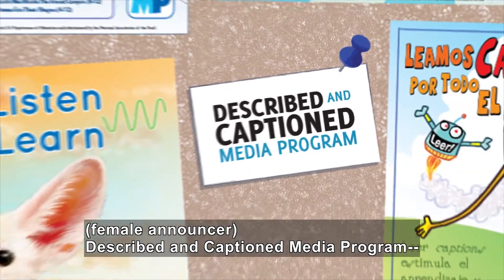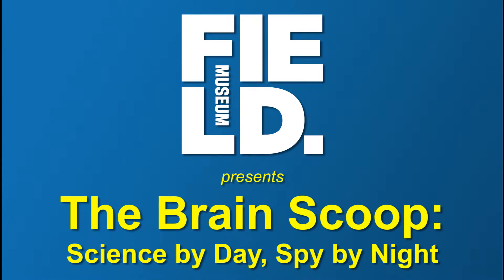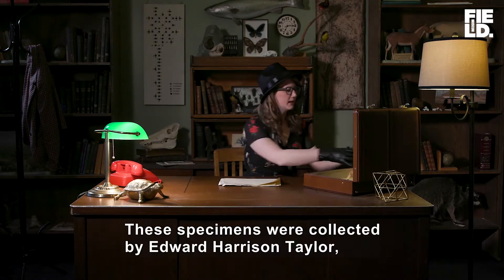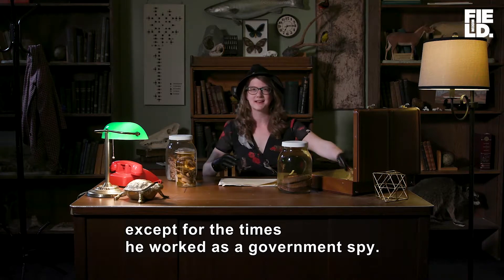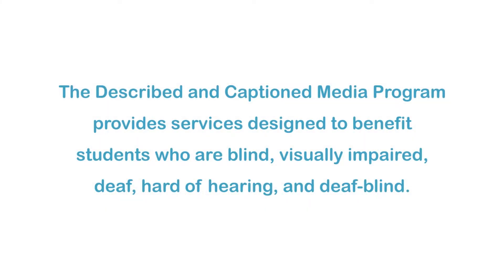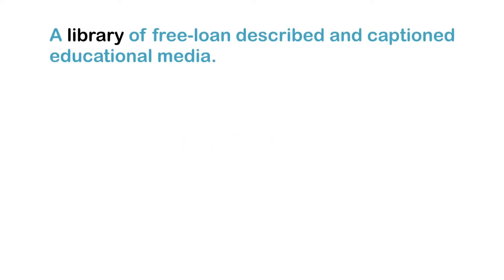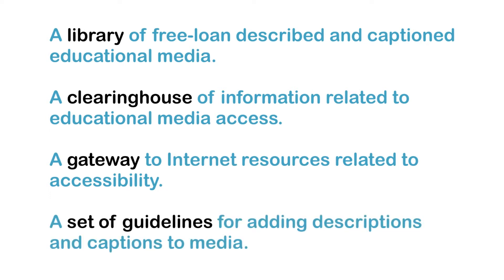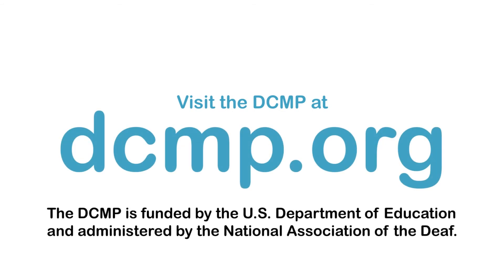The Brain Scoop: Science by Day, Spy by Night (Accessible Preview)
DCMP members can access the full video for free In this episode, host Emily Graslie highlights a few snake specimens. They were donated to the museum by Edward Harrison Taylor. He was a scientist that studied reptiles and amphibians, but he also moonlighted as a spy for the United States government. Part of "The Brain Scoop" series.